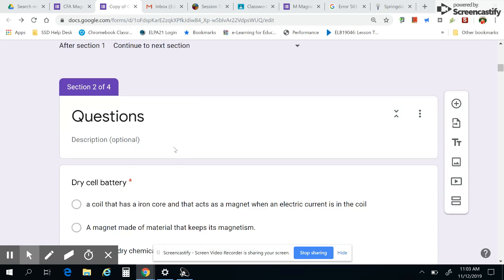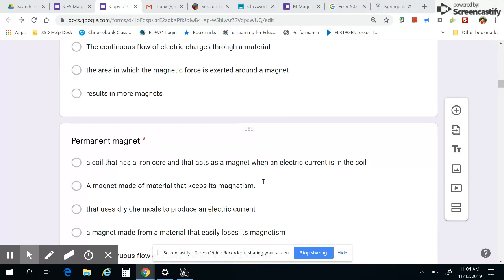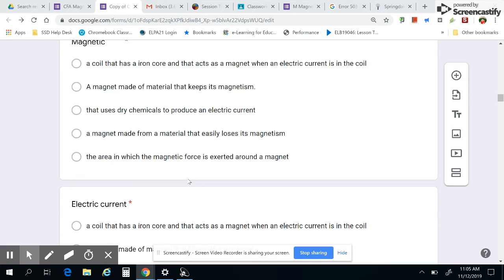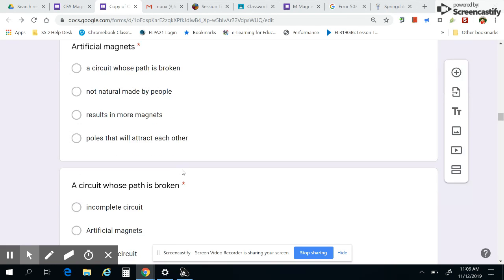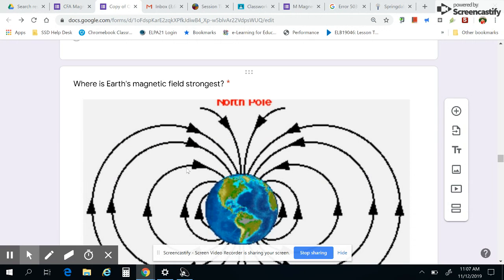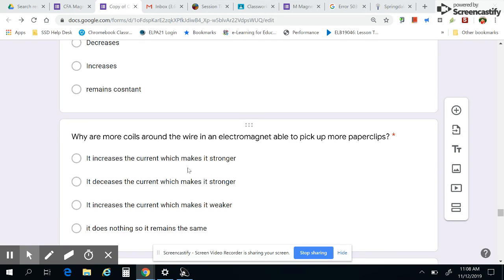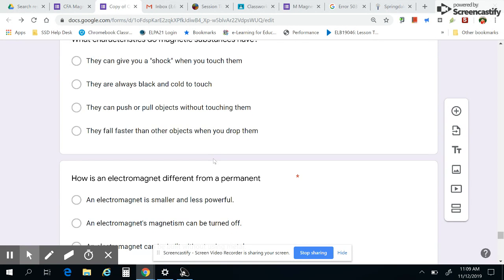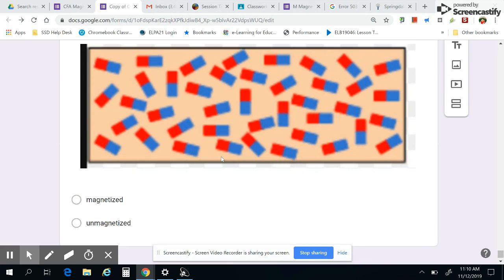Untitled: Nov 12, 2019 11:10 AM